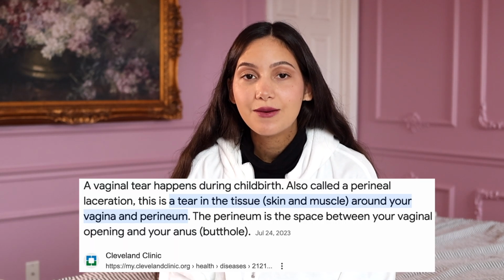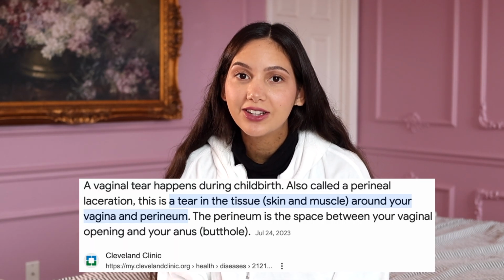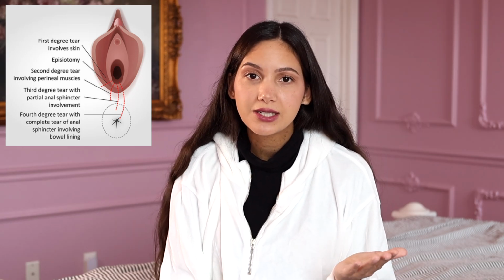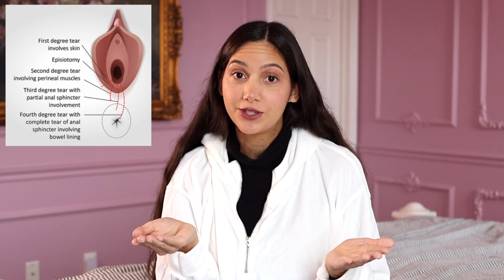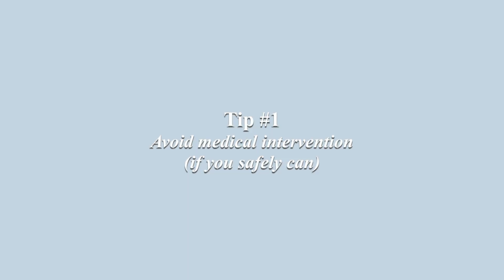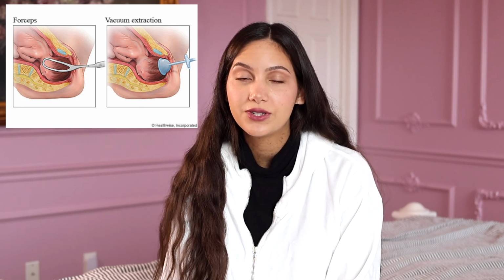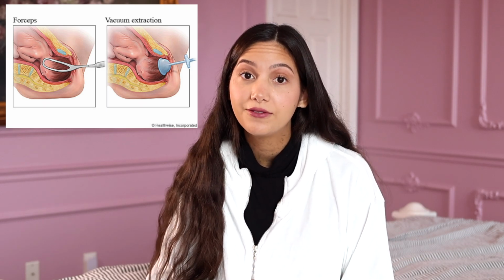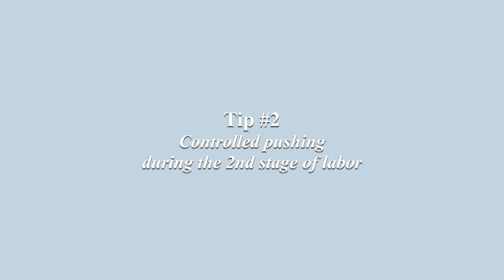How NOT To Tear When Giving Birth (Vaginal Delivery)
How NOT To Tear Wheb Giving Birth (Vaginal Delivery)

Hi everyone! My name is Alexa and I am a young stay at home mom of 3 magnificent children. When my YouTube journey began, I was not a content creator, but a viewer. I was 20, single, and pregnant for the first time. At that time, I was consumed with questions and lacked the guidance I so desperately needed. Fortunately, I found the motherhood community on YouTube. My fears were suddenly eased, my questions answered, and my focus redirected. Now I am here as an experienced mother to repay the favor to anyone who may be in a similar situation that I found myself in years ago. Here on Four Strong & Growing, I talk about trying to conceive, all stages of pregnancy, parenthood, parenting tips, and more.